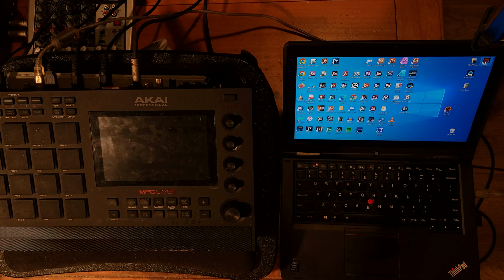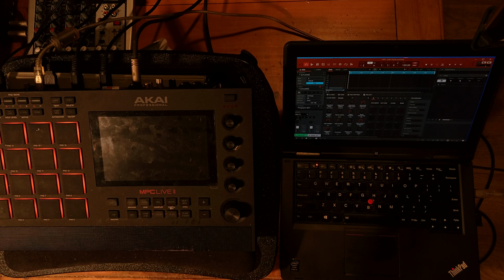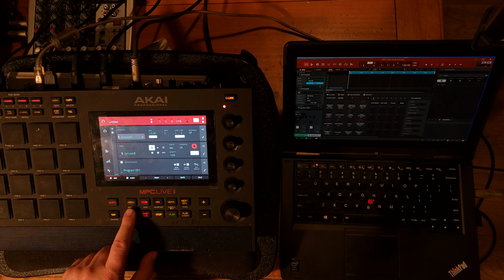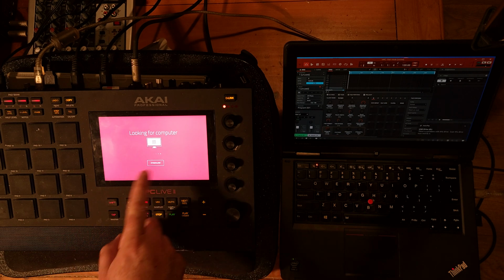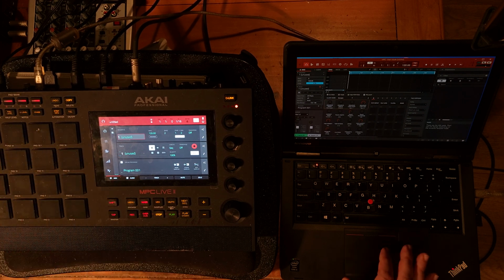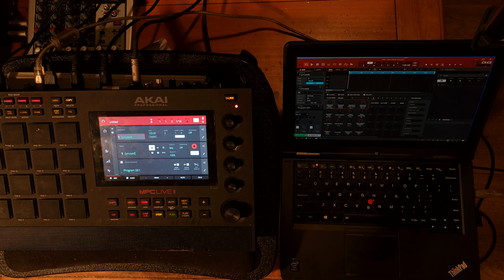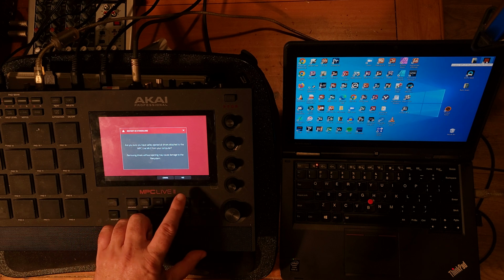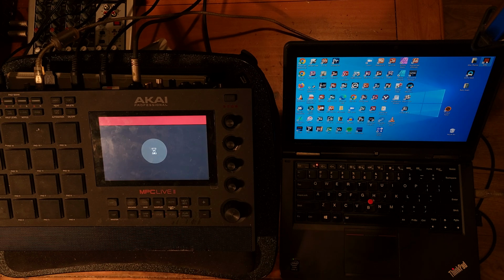How to put the MPC Live 2 in controller mode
How to put the MPC Live 2 in controller mode @ SynthSei - Akai MPC ONE, Akai MPC Live, Akai MPC Live 2, Akai MPC X, Akai MPC Key 61 Keyboard@SynthSei